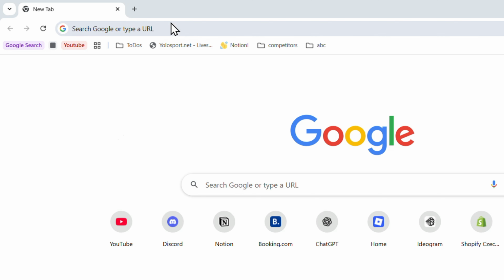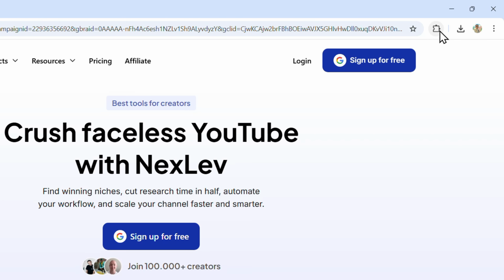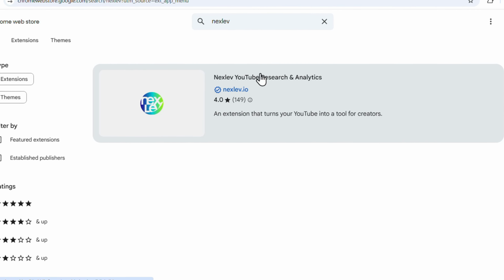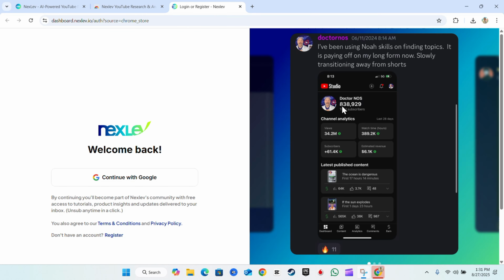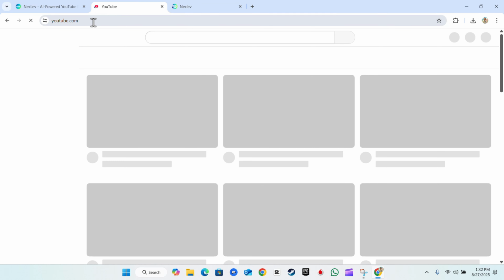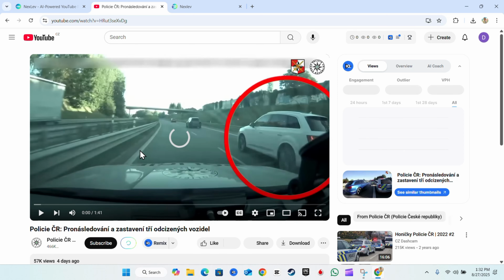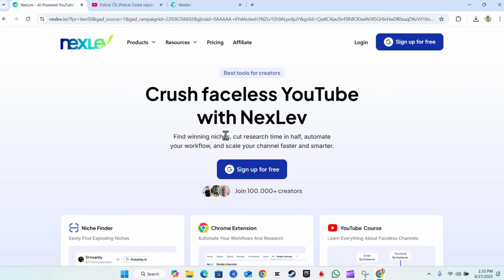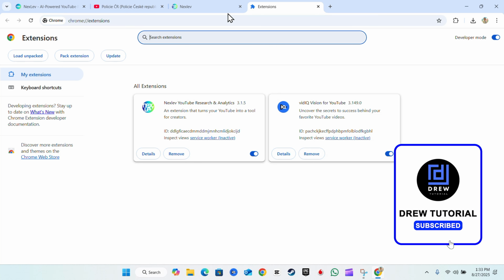How to Add Nexlev Extension to Google Chrome | Step-by-Step Install Guide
Want to unlock the full power of Nexlev inside your browser? 🚀 In this quick tutorial, I’ll show you how to add the Nexlev extension to Google Chrome in just a few easy steps.

In this video, you’ll learn:
✅ How to find and install Nexlev extension in Chrome
✅ Step-by-step setup & permissions guide
✅ How to pin the Nexlev extension for easy access
✅ Pro tips for using Nexlev effectively

Whether you’re new to Chrome extensions or just want to use Nexlev for productivity, workflow, or AI tasks, this guide makes it simple and fast.